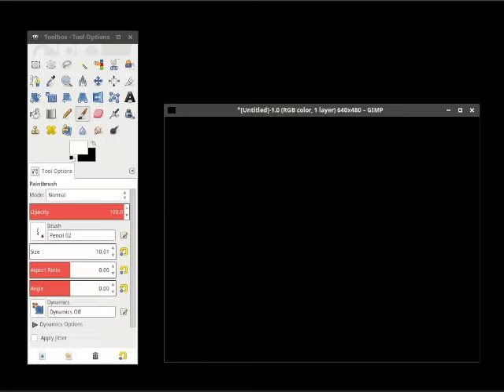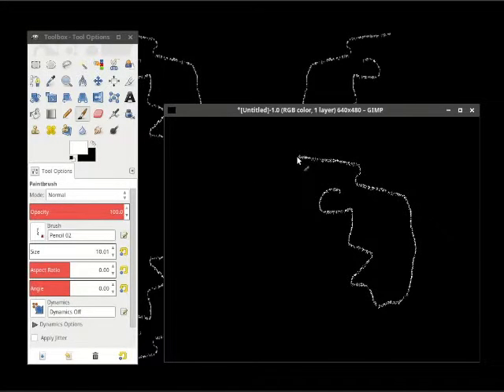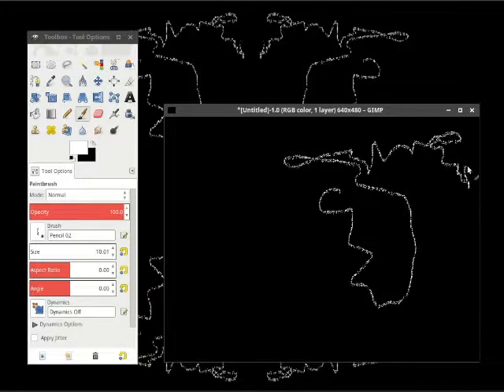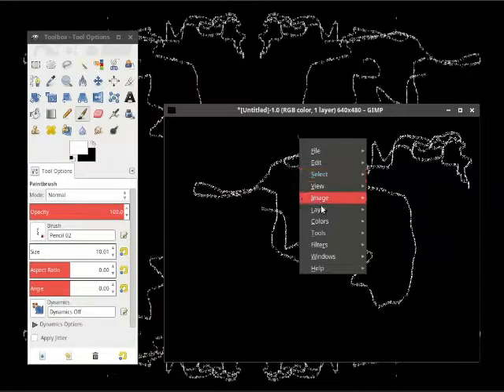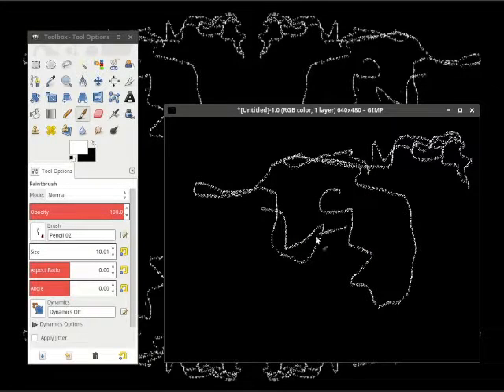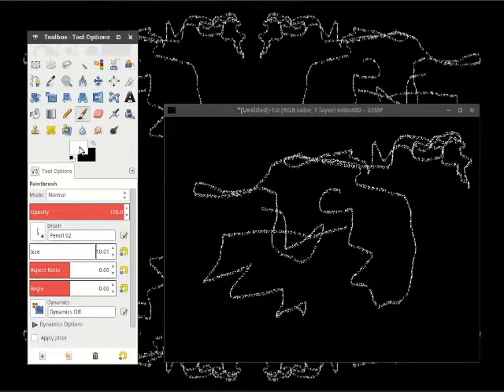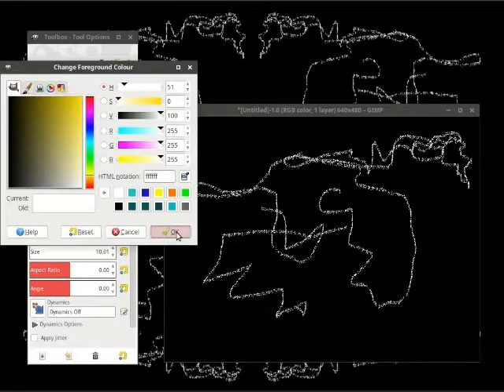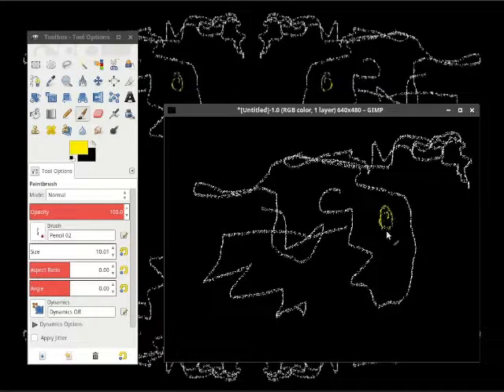Light Paint HiR Kaleidoscope Demo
Using Light Paint HiR, a zoom filter and 2 mirror filters and GIMP, one can create very cool kaleidoscope images and video.  The input source can basically any window.